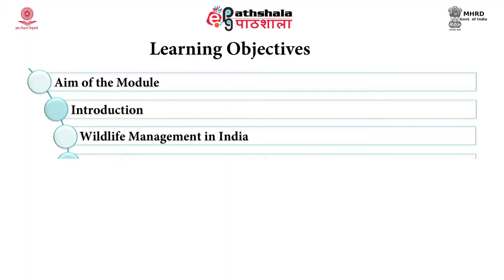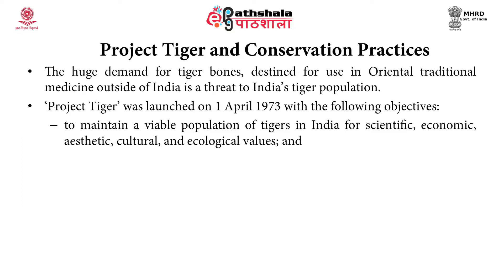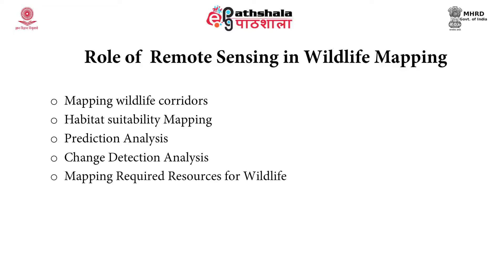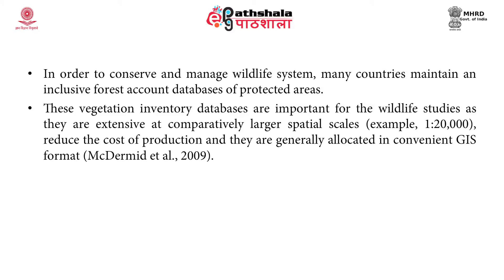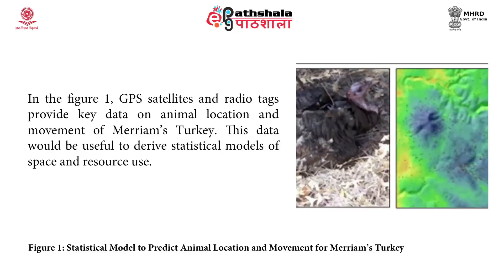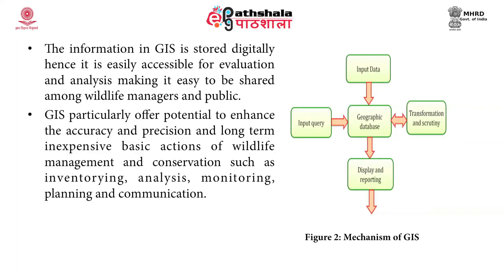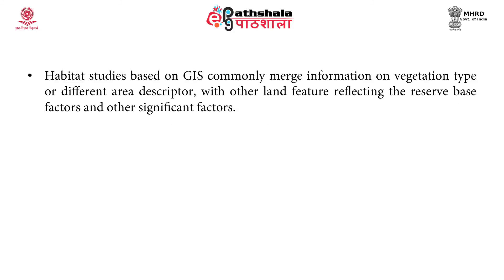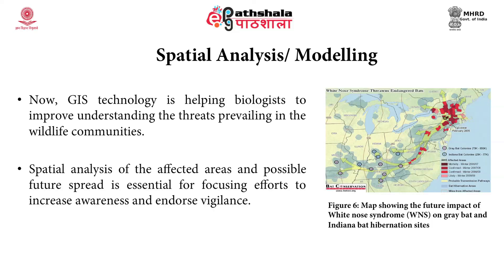M-36. Applications of Remote Sensing and GIS in Wildlife Monitoring